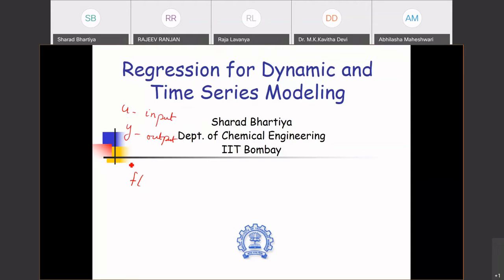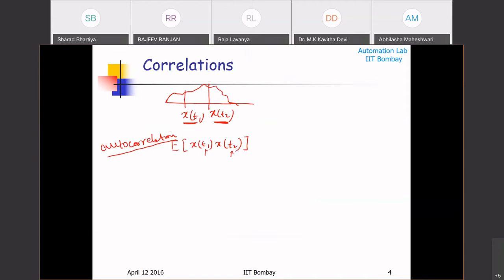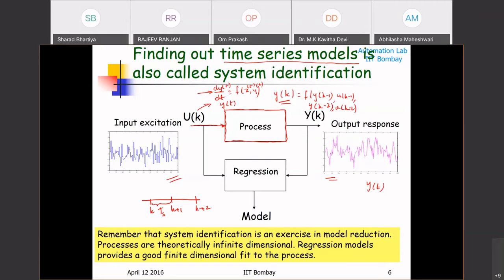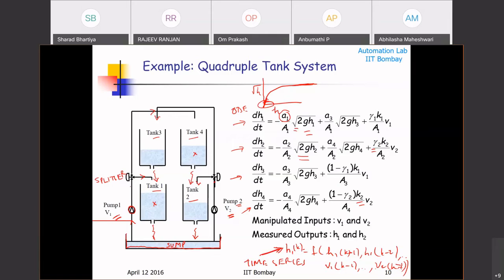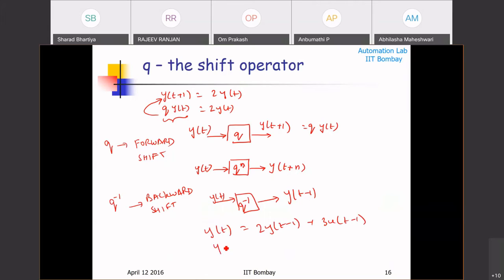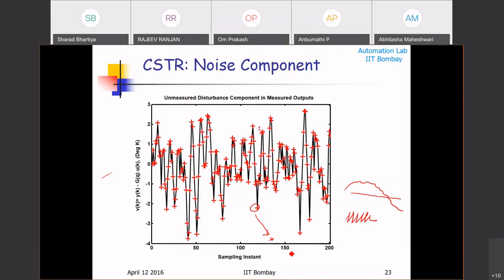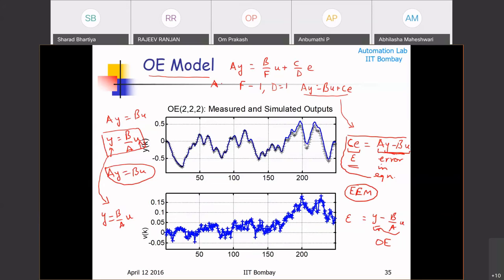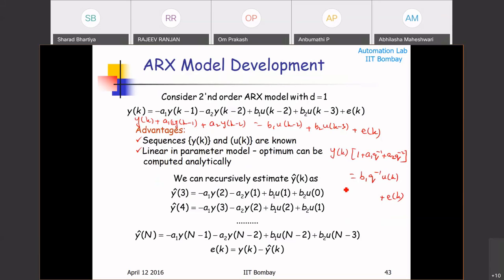Regression for Dynamic and Time Series Modeling by Prof. Sharad Bhartiya